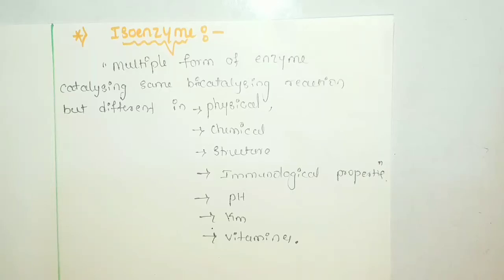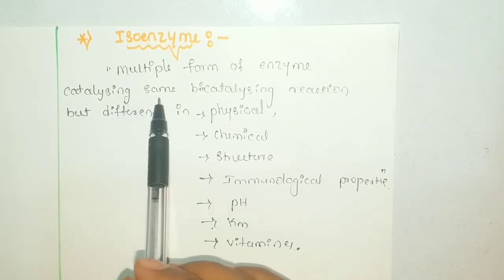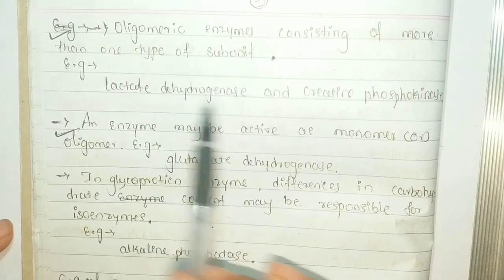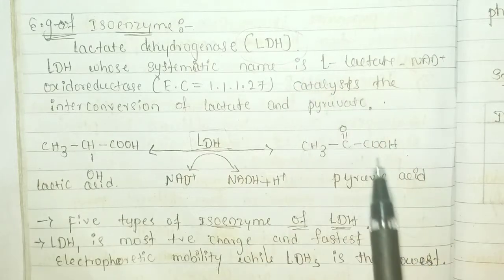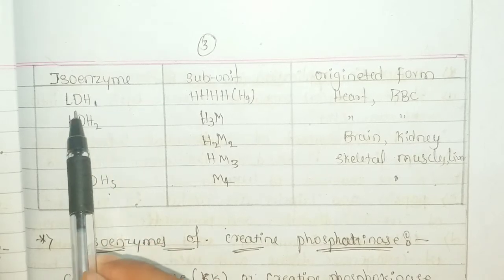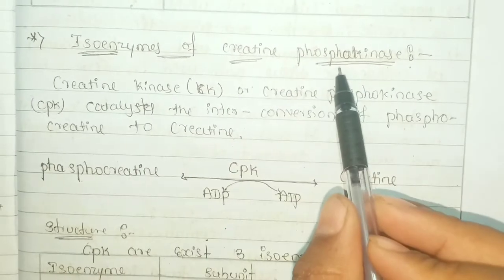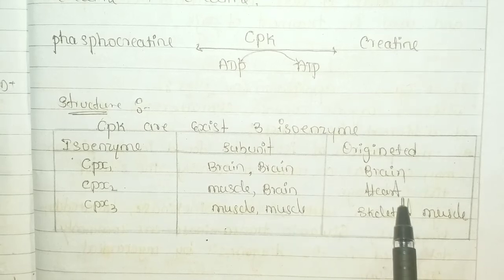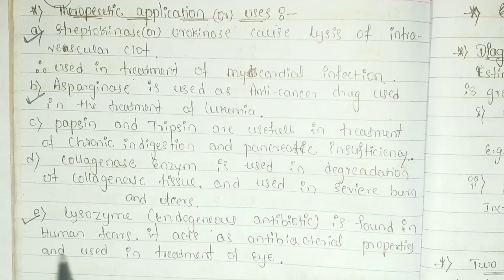Isoenzyme ll L-6 Unit-5 ll Biochemistry .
Hello friends.

I cover the syllabus according to pic

I try to spread the knowledge of Pharmacy to all pharmacy students.

The topic covered in today lecture
Isoenzyme with example
Therapeutical Applications.

The Queries:
Pharma study ,
B.pharm 2ed semester biochemistry ,
important topic in this unit ,
biochemistry ,
biochemistry lecture,
B.pharm 2ed semester,
isoenzyme,
Therapeutical applications of enzyme.